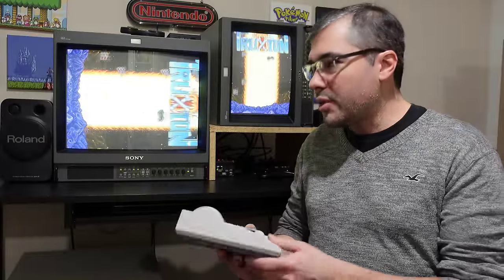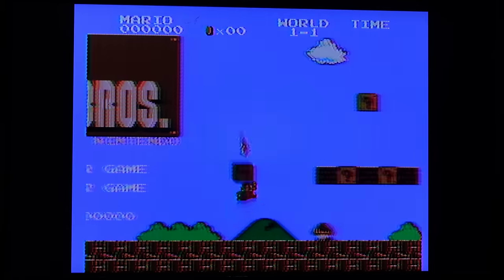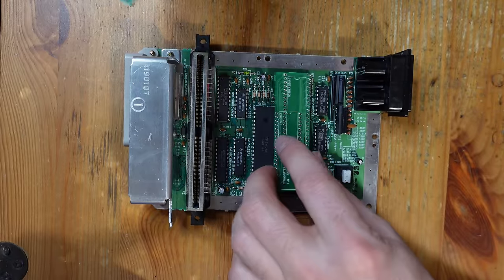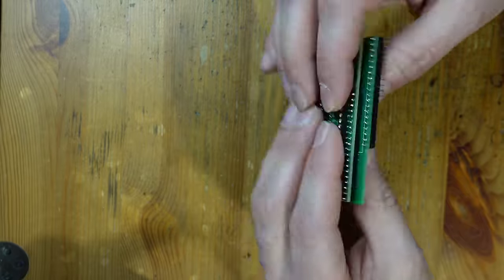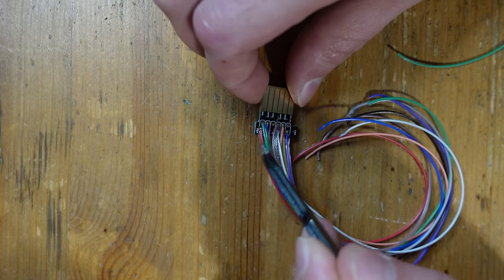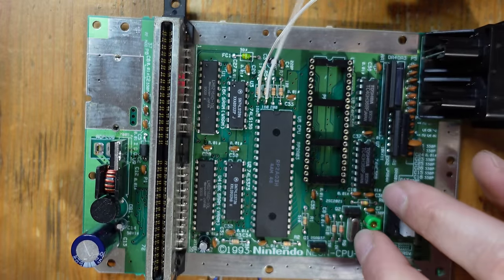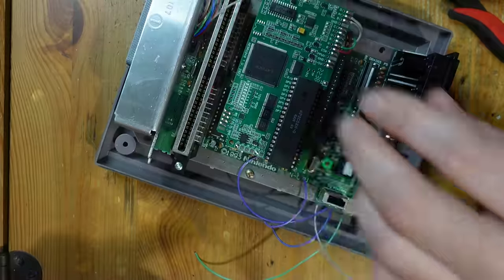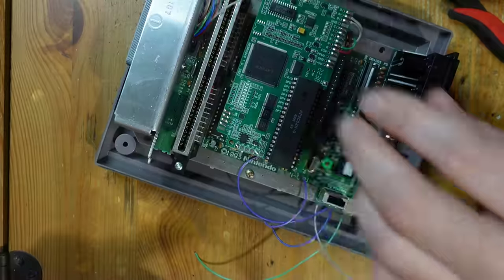Upgrading the NES Toploader with the best video! NESRGB 4.0 install guide and demonstration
The NES Toploader is the final version of the NES released in the US. It's loved for its reliable cartridge loading and its small form factor, but it outputs noisy and poor quality RF video. Today, we will address that limitation by installing Tim Worthington's new NESRGB 4.0 board!